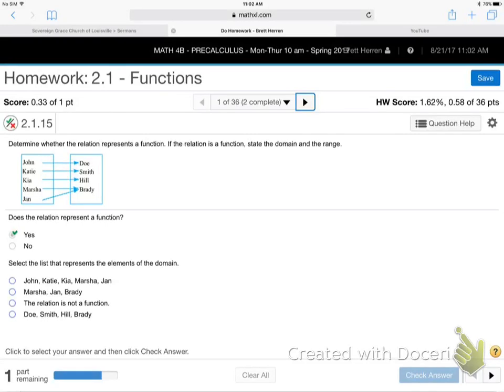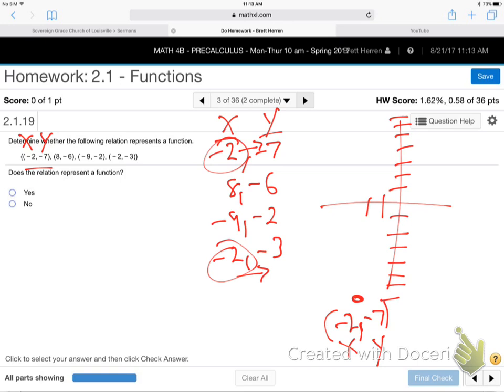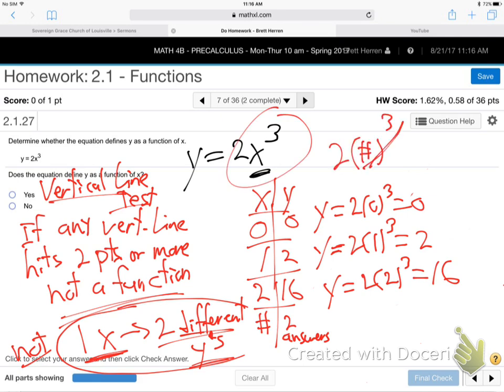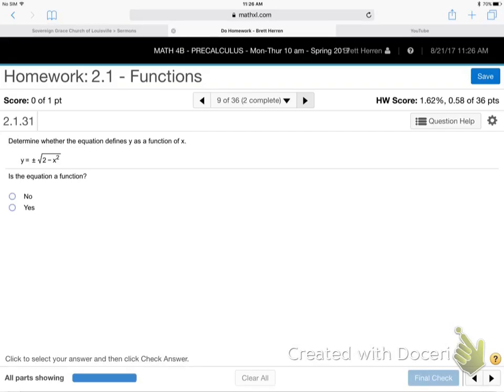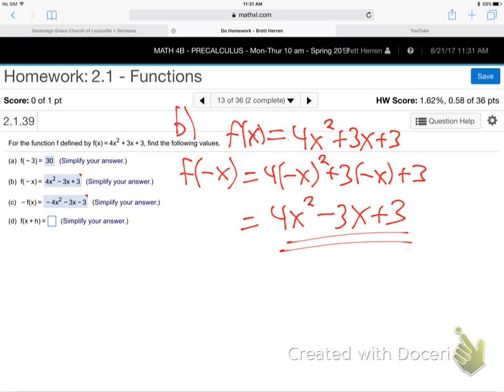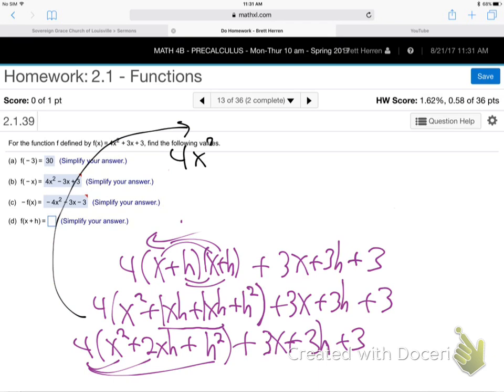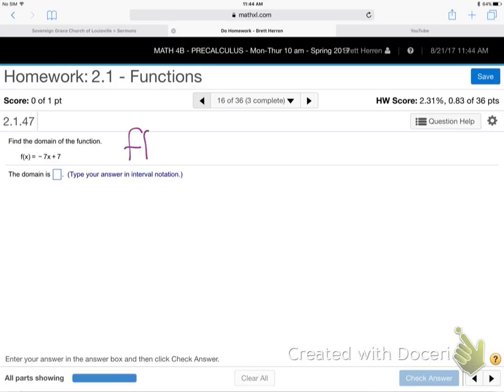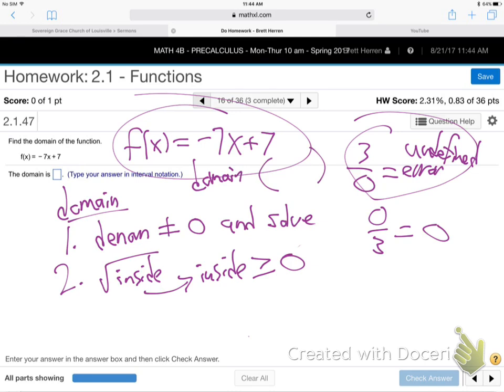m4b-mr-2.1 part 1